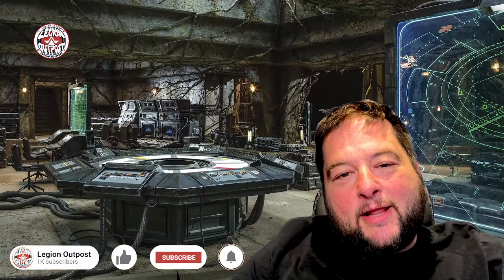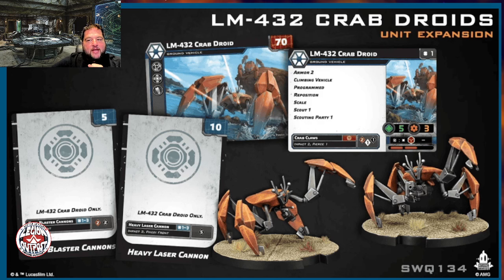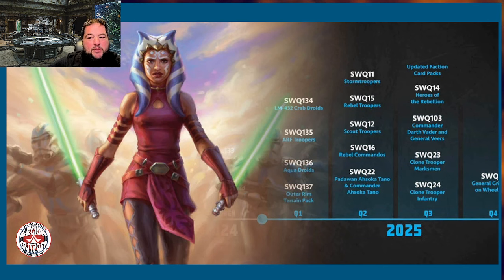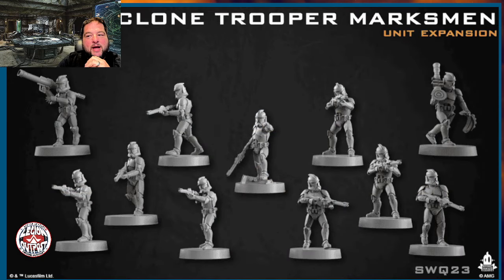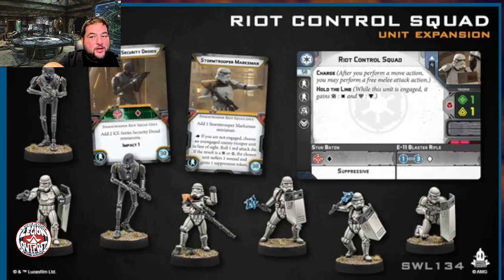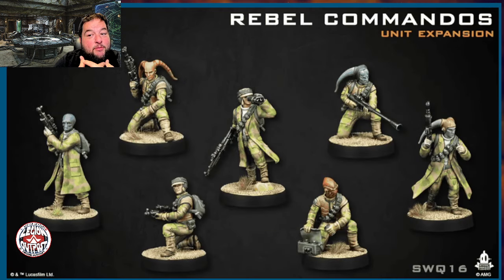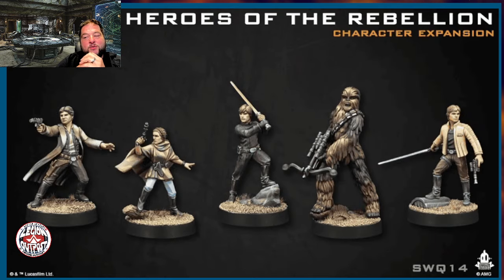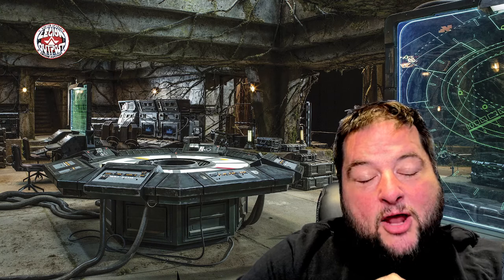Atomic Mass Games Doing What They Good at The Future of Star Wars Legion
Atomic Mass Games: Excelling in Their Craft. The Future of Star Wars Legion.

In this video, we will examine the upcoming units for the Star Wars Legion game. Atomic Mass Games is excited about the future of the hard plastic models it produces."They consistently provide fans with the new units they want."